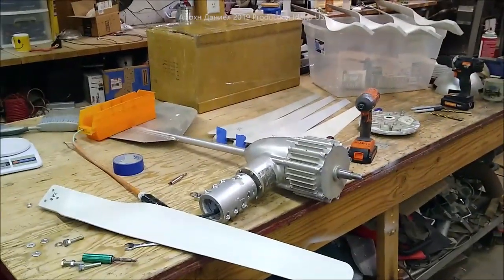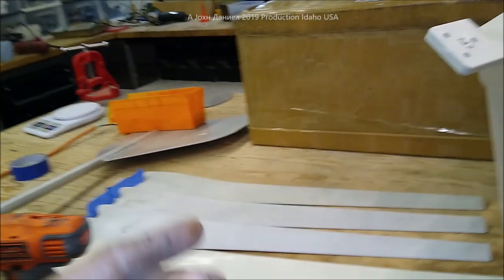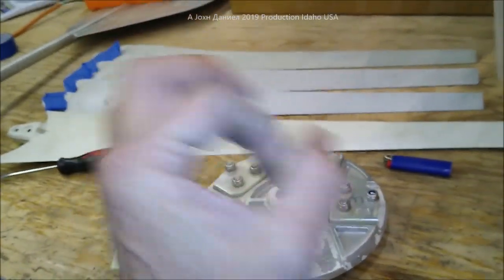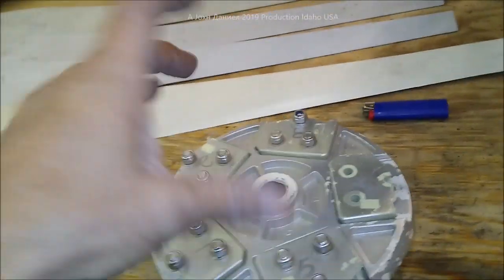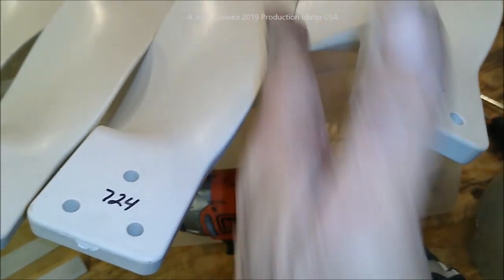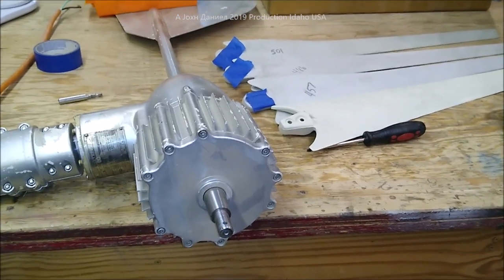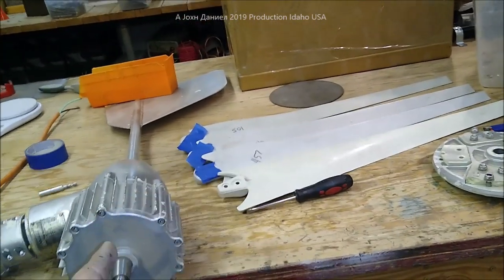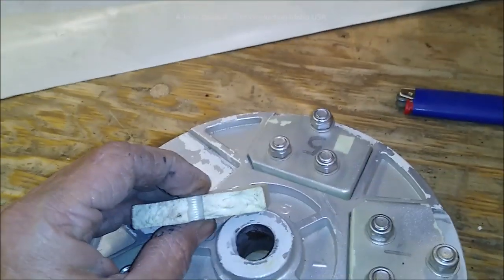Residential home power, Wind Turbine Generator Blade upgrade replacement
For THERMODYNE PMA GENERATORS Like Chaos has, GO For All Others 😍Go See Full DIY WIND TURBINES #1 Source for all Residential Turbines message me to get my help & replies! 😍Full DIY Home Energy Small WIND TURBINE ( MY SOURCES ) and all the POWER PARTS LIST *500 to 1500 watt LW-M3 series Small Wind Turbine I use* They are seen in older videos making 120% rated power!!
3/8" terminals for Rectifiers 200A & DIY Turbine Slip Ring 30/90A
3 phase Drop Wire "turbine to rectifier" (2) 10/3 awg or 8/3 awg Miscellaneous terminals for batteries THERMAL FAN SWITCH 40C 3 pole double brake Switch Solar Connects
3 way 63 amp Professional Cam Switches
12 volt 100 watt 2 to 6 ohm
24 volt 100 watt 4 to 8 ohm
48 volt 100 watt 6 to 12 ohm

12/2 Above/Underground for safe DC wiring of lights, solar and appliances.